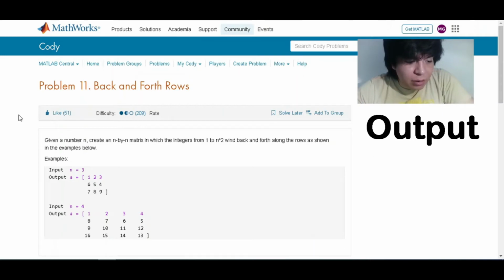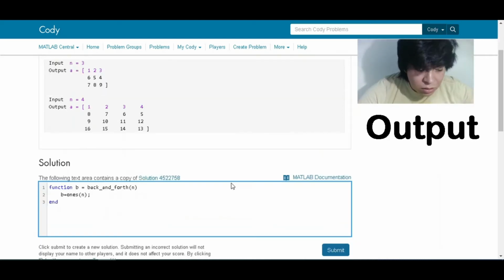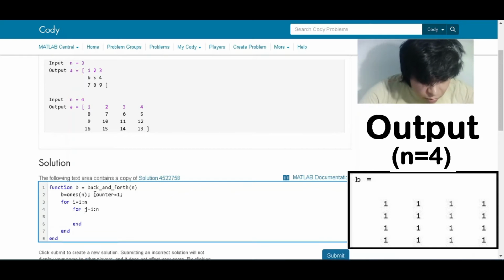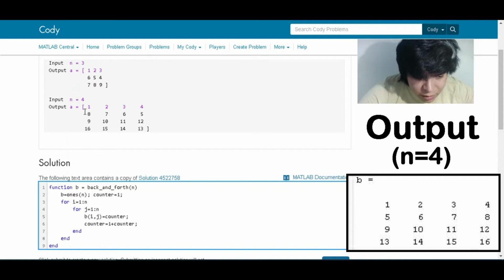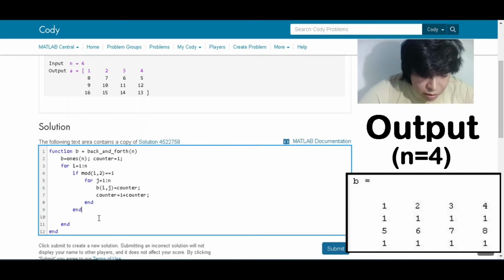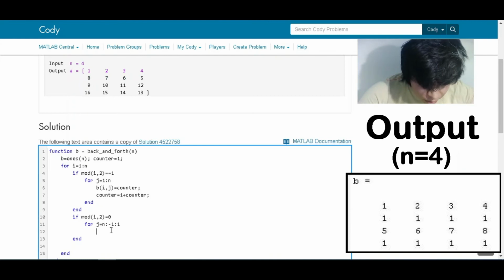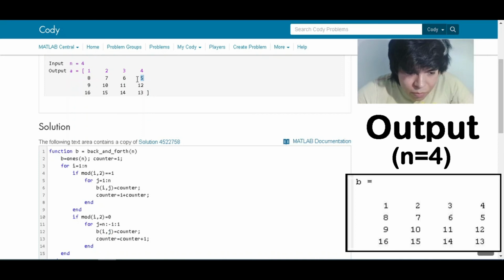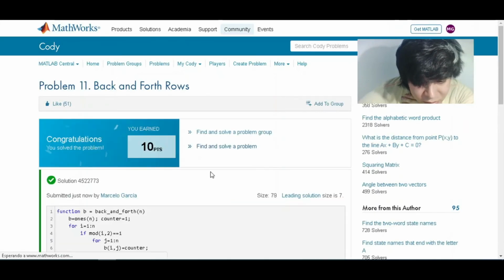Cody N°11: Back and Forth Rows (MATLAB)